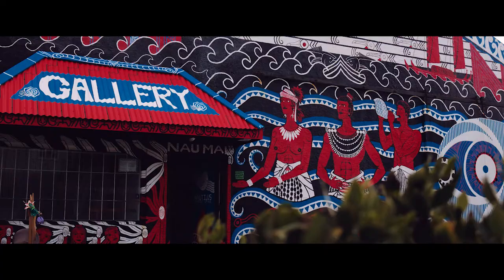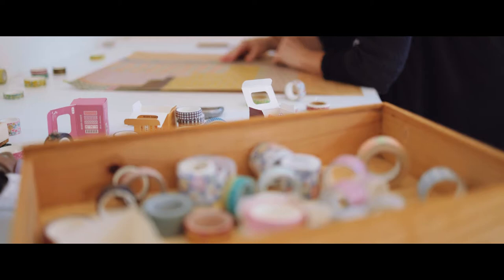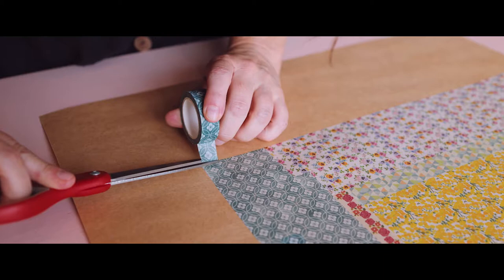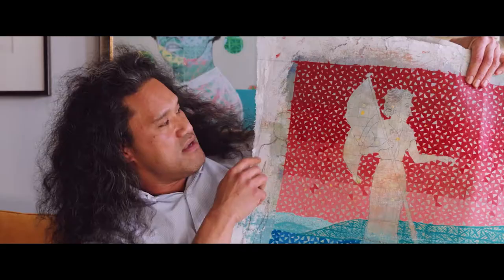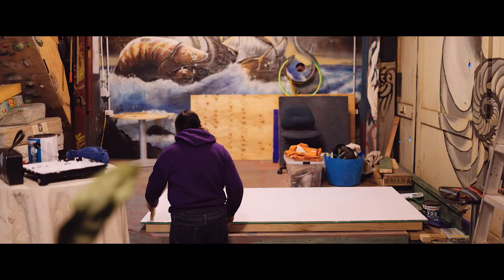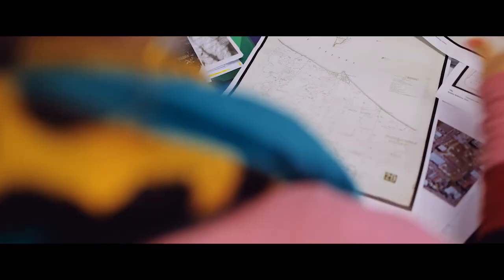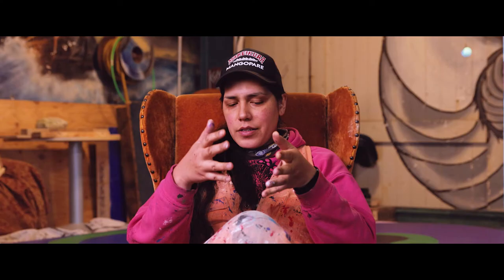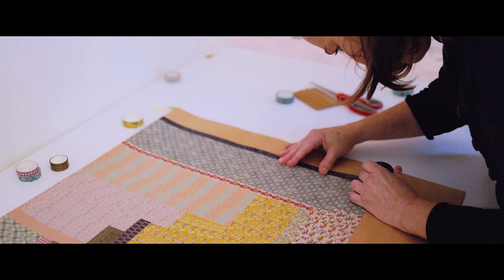Creative Hoardings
The Creative Hoardings programme has been initiated in response to an increase in the amount of hoarding being installed across the city as our built environment changes. Hoardings are the temporary safety walls that surround construction sites. Wellington City Council has commissioned four local artists to create artworks specifically for hoardings that property owners can access from the Creative Hoardings Library on Council’s website. Art can transform the visual impact of construction sites, reduce graffiti and tell stories about people and place.